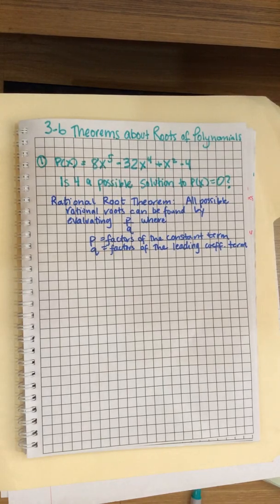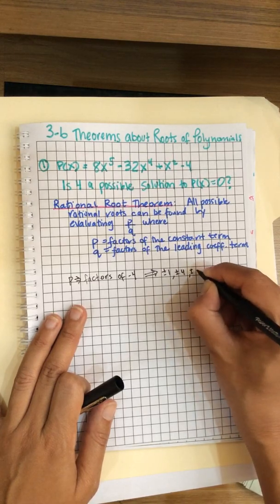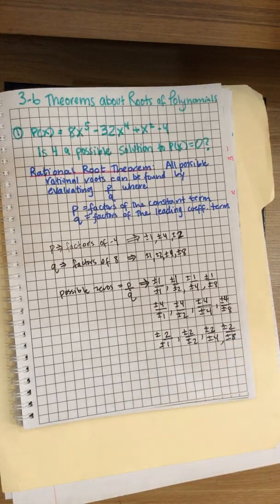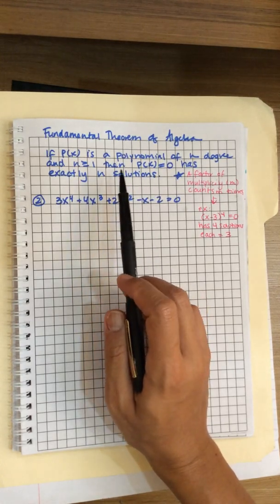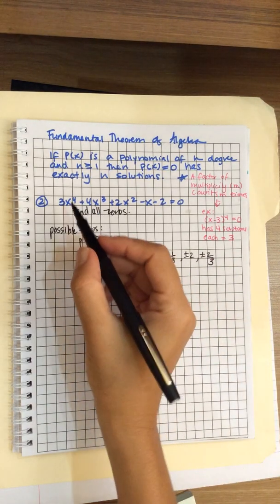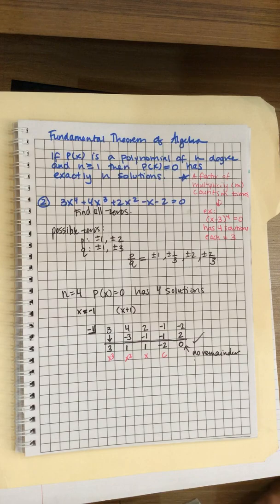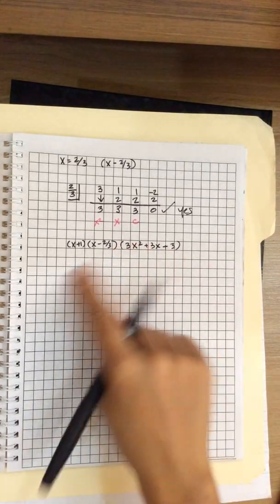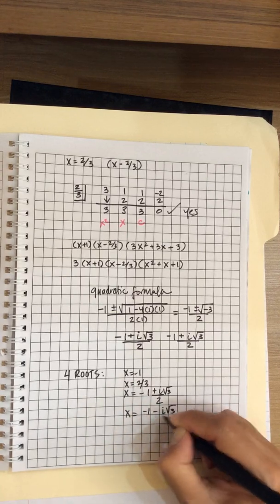Alg II (3.6) Theorems about roots of polynomials